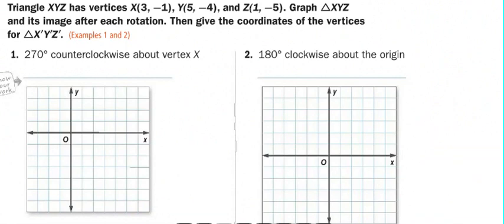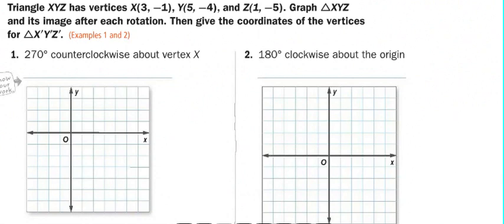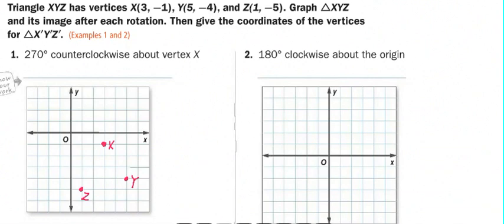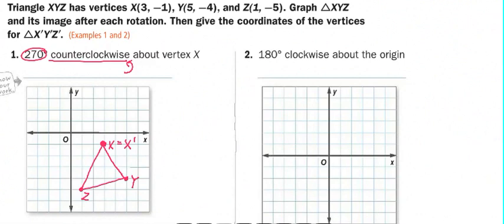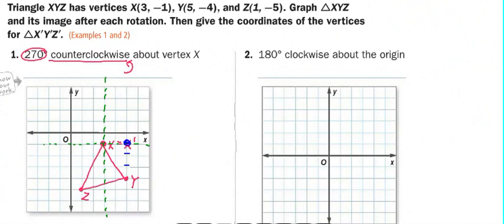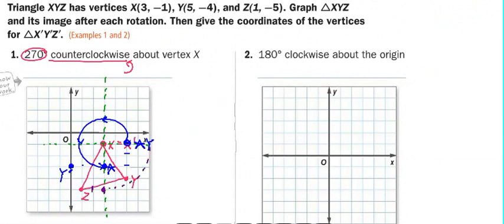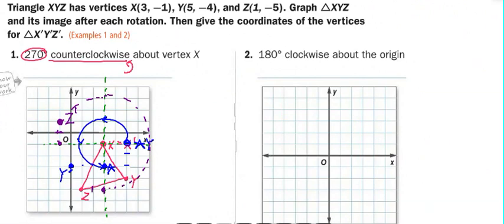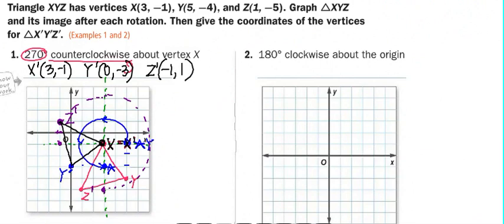Rotation about a Vertex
Short video to help with rotation about a vertex